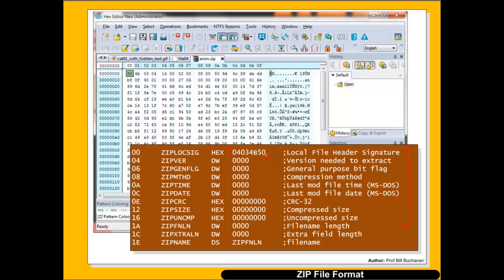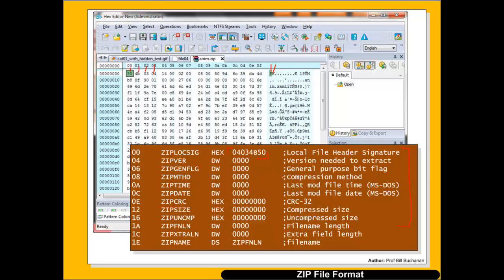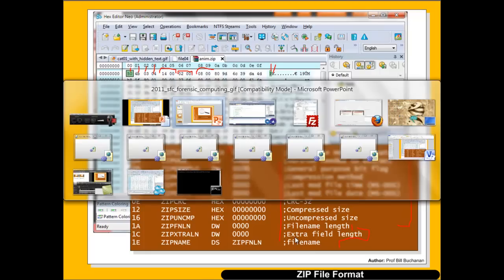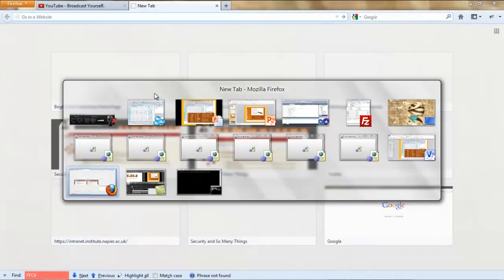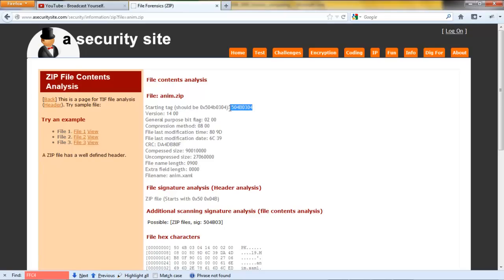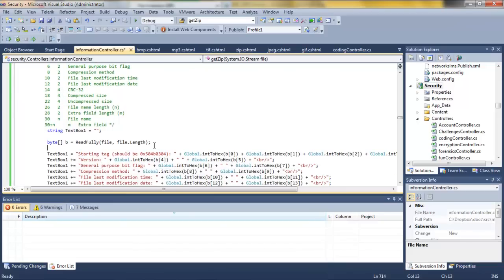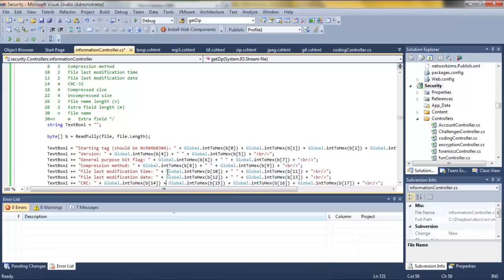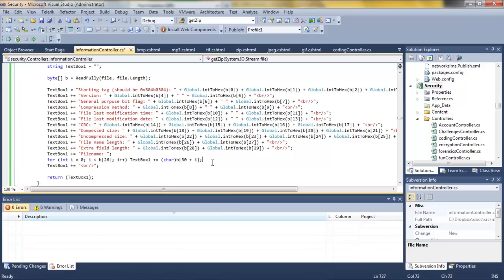Digital Forensics Snippet: ZIP files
This Digital Forensics Snippet analyzes ZIP files. The main Web site is at: